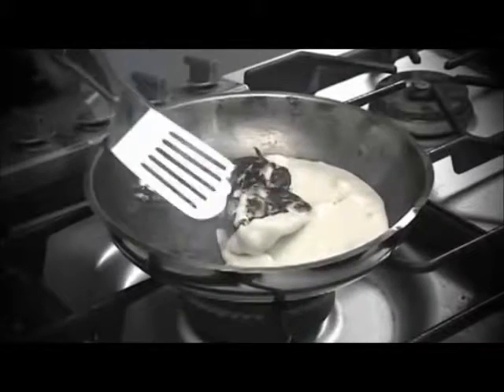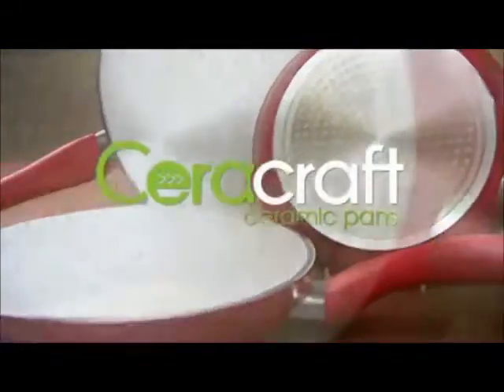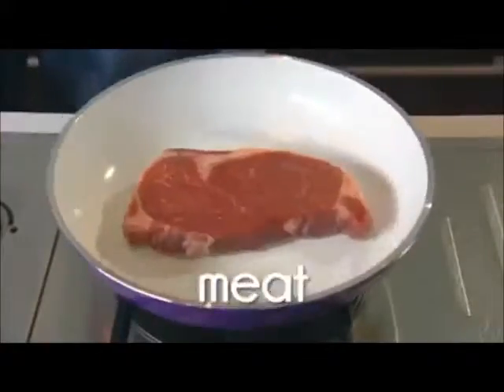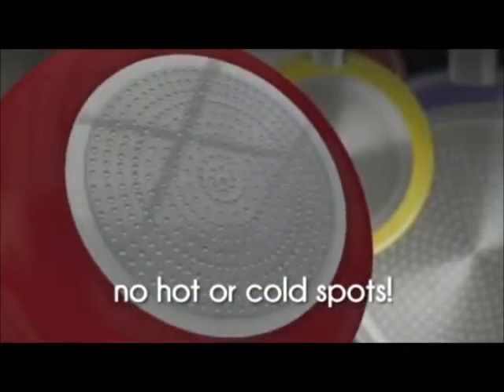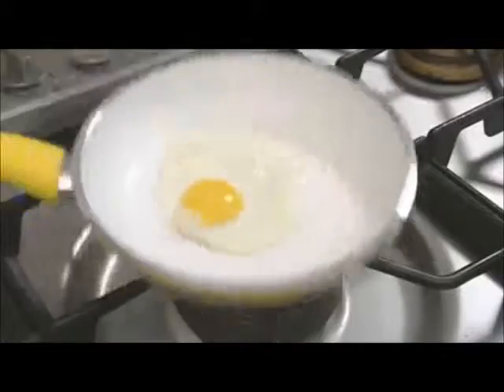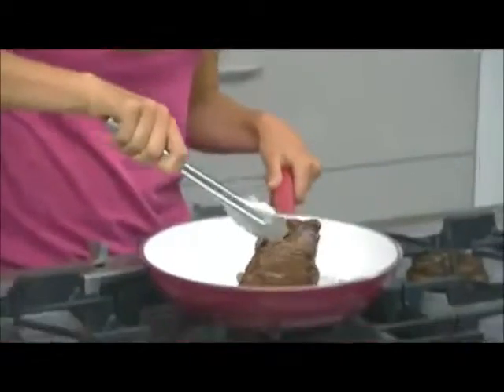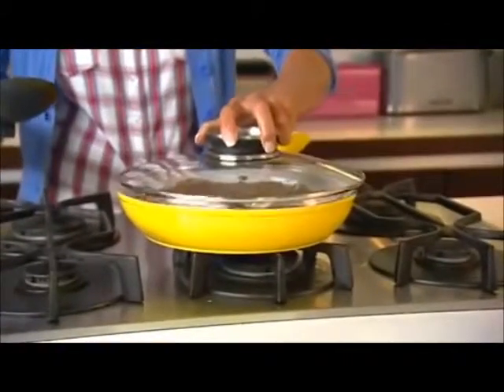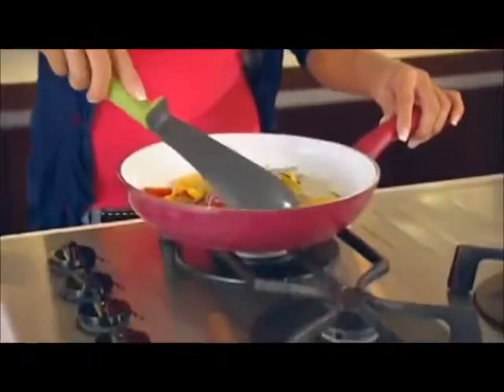WM Ceracraft Ceramic Pans TV Offer